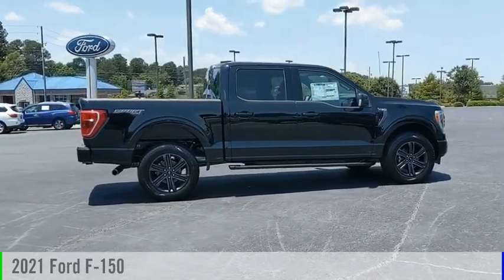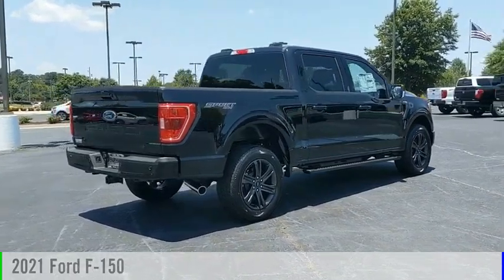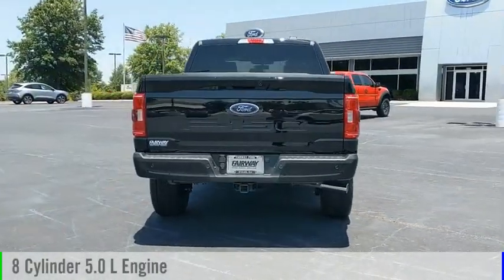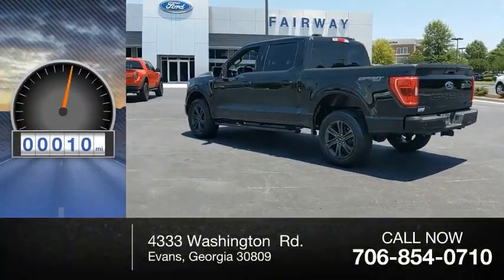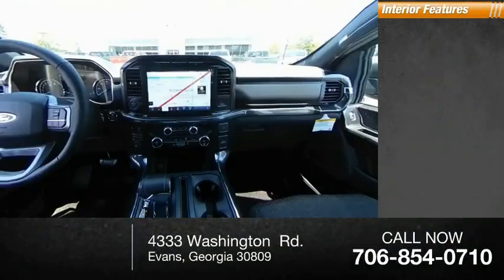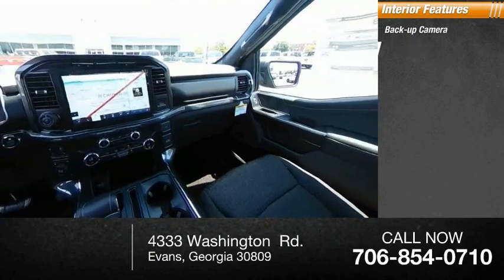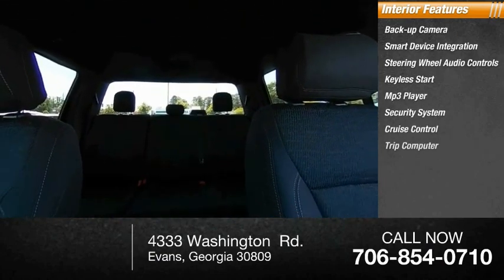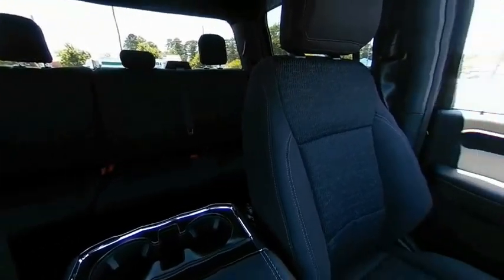2021 Ford F-150 B51111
2021 Ford F-150

Fairway Ford
4333 Washington  Rd.